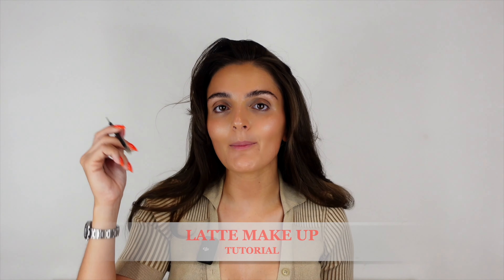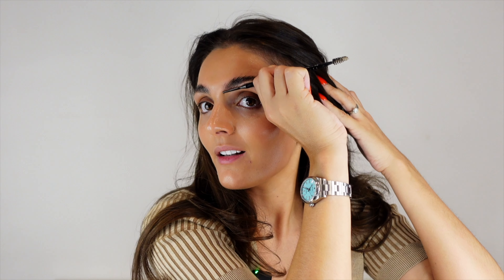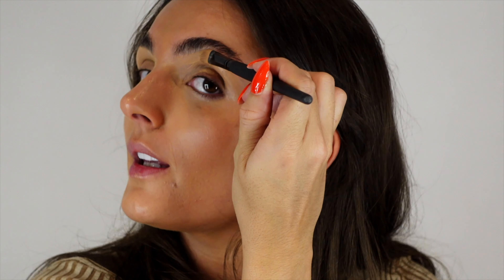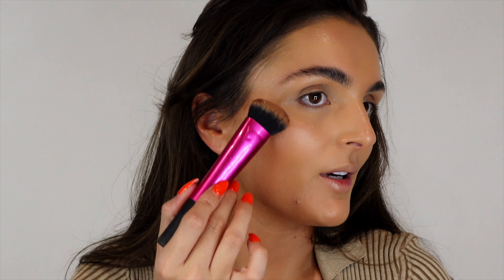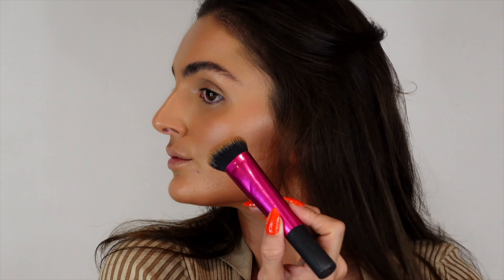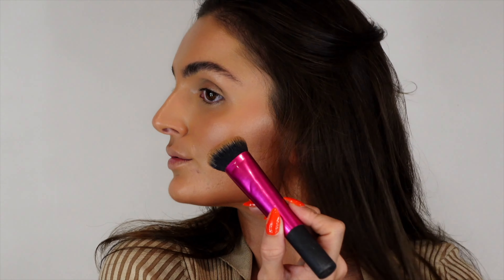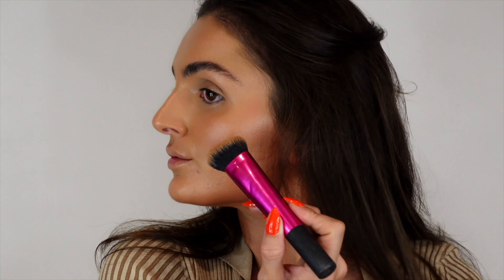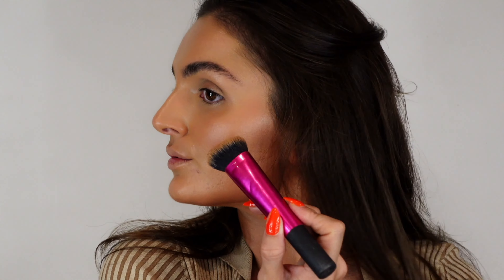Viral make up trend EXPLODED on social media! LATTE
1. E.L.F Brow lift applicator

2. E.L.F clear eyebrow gel

3. NARS creamy radiant concealer Ginger -

4. NARS light reflecting foundation Barcalona

5. Huda beauty Tantour contour cream

6. Nars soft matt concealer pot custard

7. Laura mercier translucent powder

8. Mac dark deep bronzer

9. Nars afterglow cheek palette

10. Urban decay 24\7 eye pencil

12. Maybelline great lashes mascara

14. Mac cork lip liner